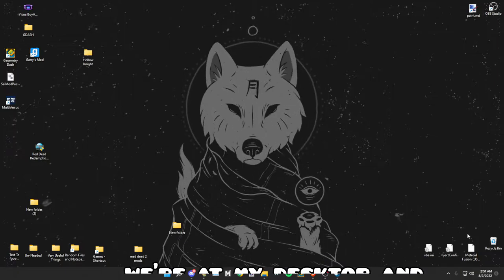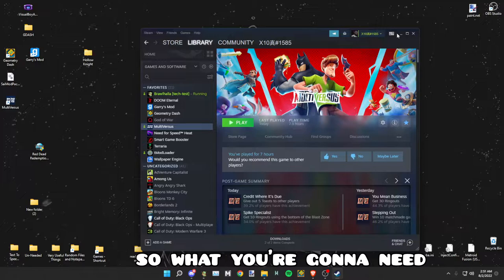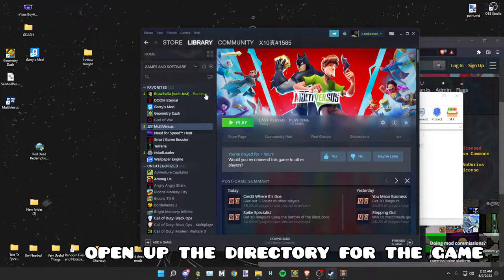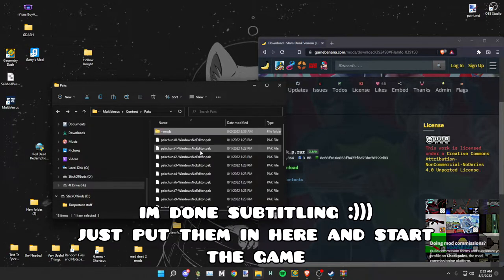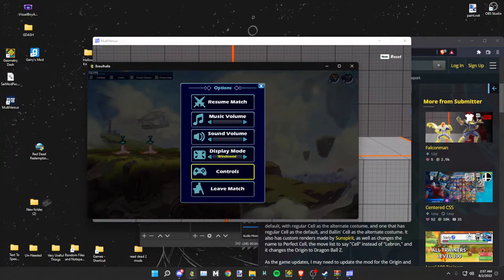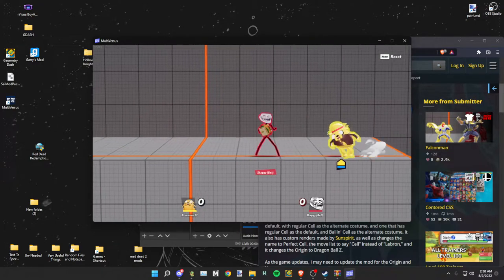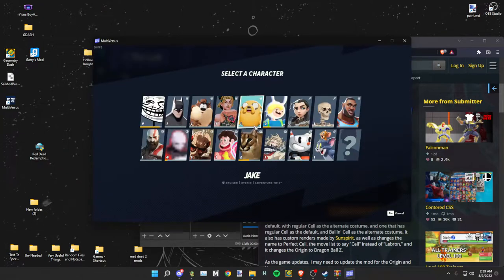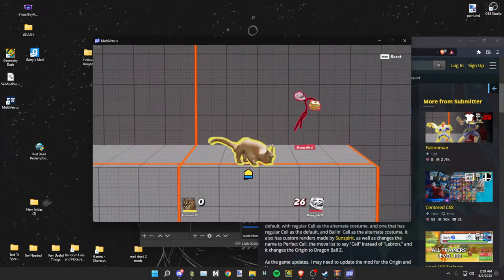How to mod Multiversus! | Beginner Tutorial (Reupload)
How to mod Multiversus! | Beginner Tutorial

My favorite mods for each character in the game

End of vid 1:52